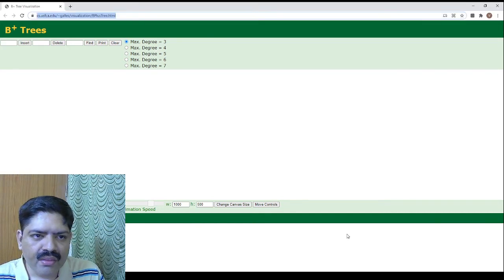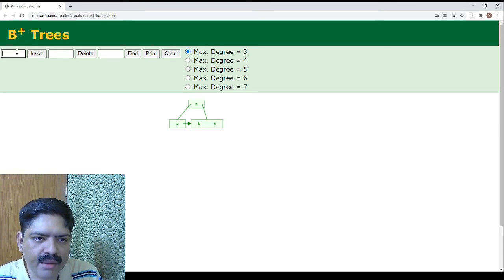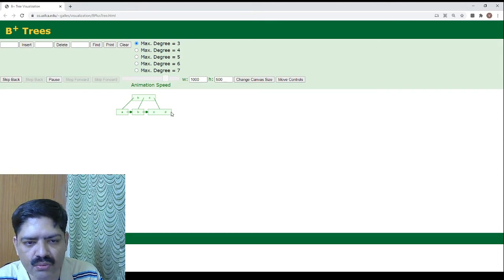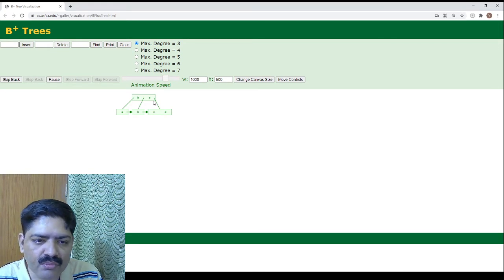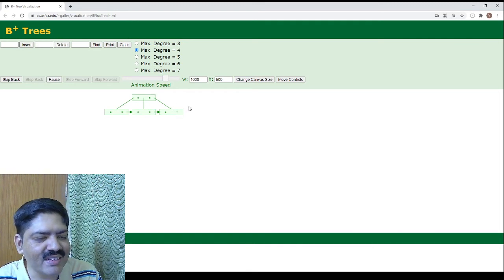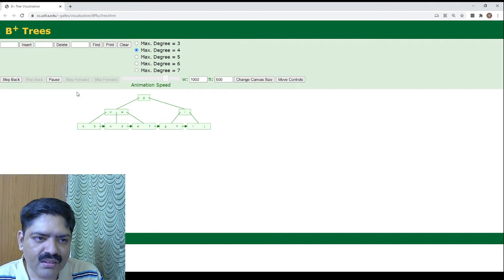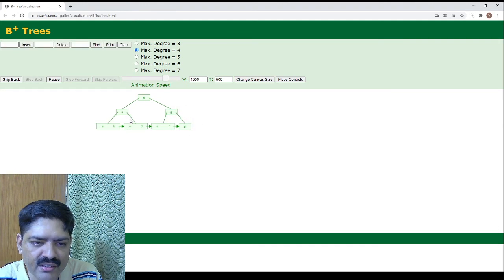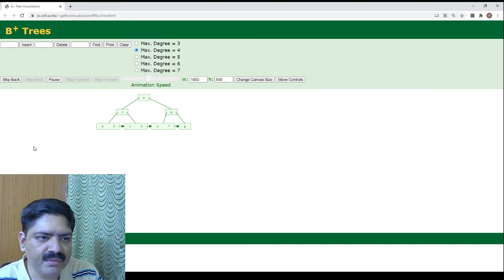RDBMS Lecture 9.1: Indexing with B+ Trees